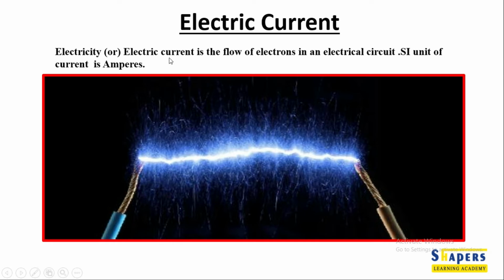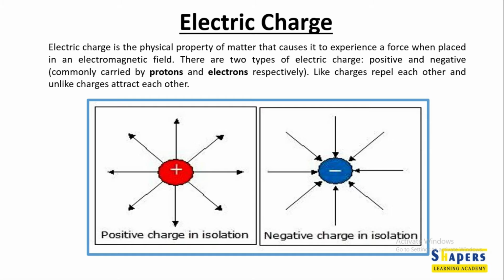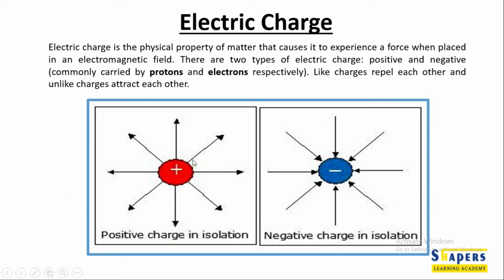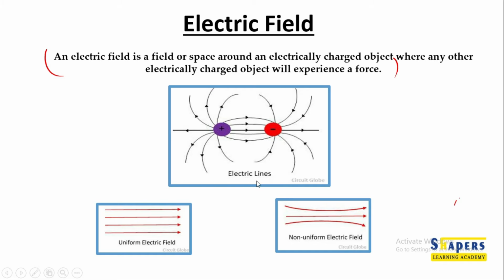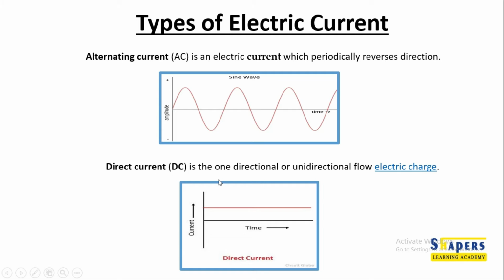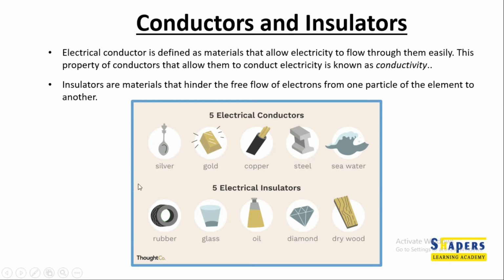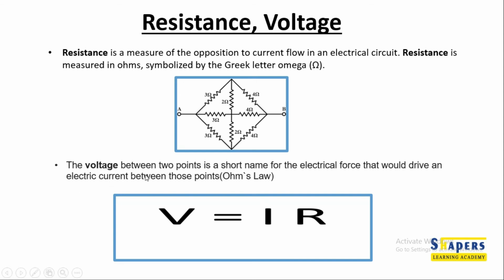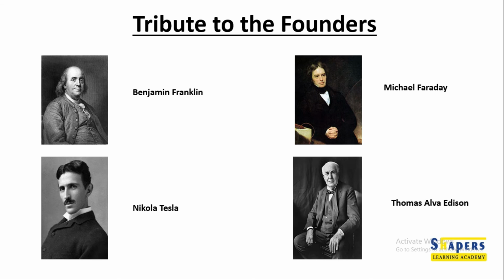ShaperslearningAcademy- Basics of Electricity.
Electricity lights the world. Electrical technology has revolutionized the machines that we work on. Learning about electricity is an amazing learning experience. The video makes you undestand.
1. Electricity.
2. Electric charge.
3. Electric field.
4. Electric current and types.
5. Voltage & Resistance.
6. ElectricalCircuit.
7. Tribute to scientists who worked on Electricity.